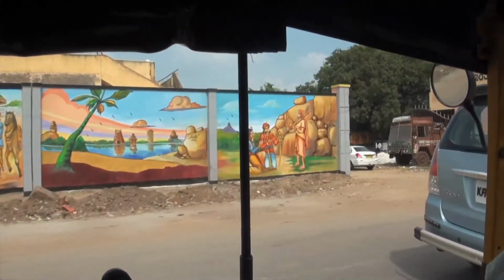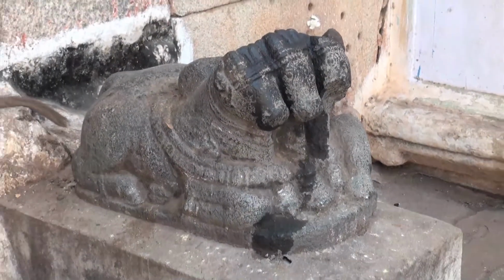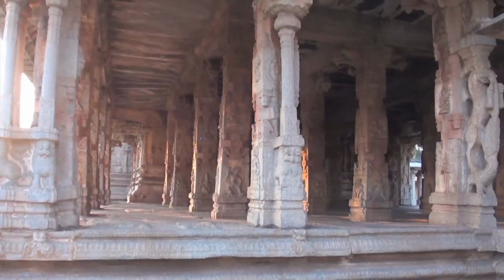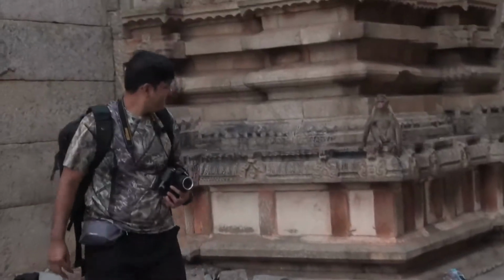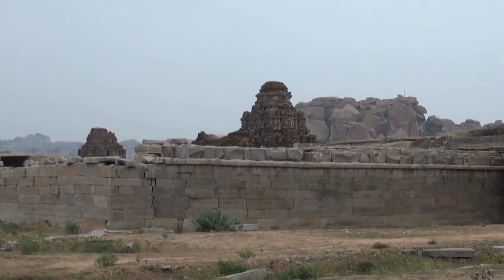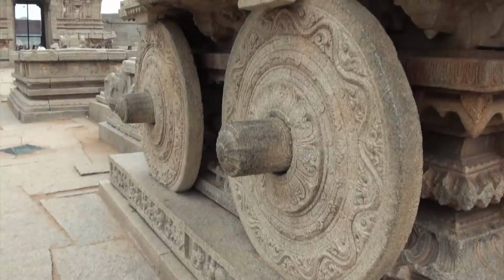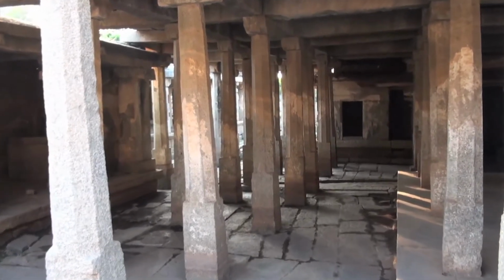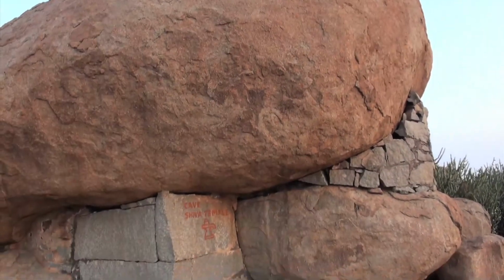HAMPI KARNATAKA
Travel with me to HAMPI Karnataka